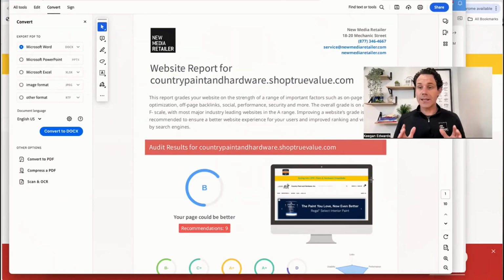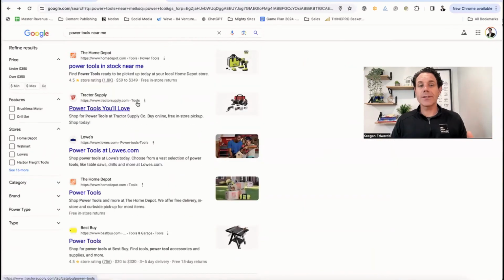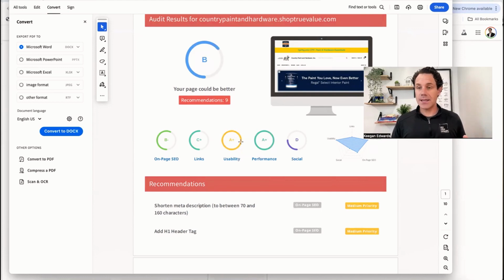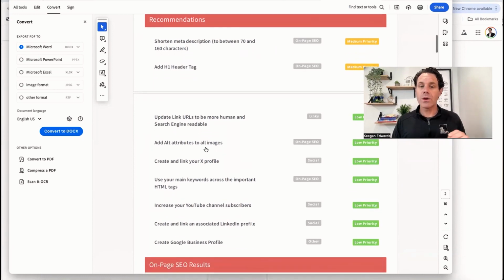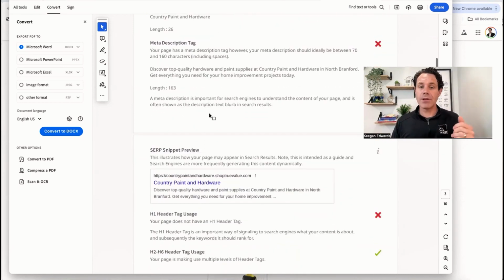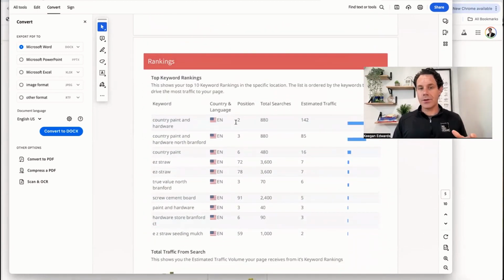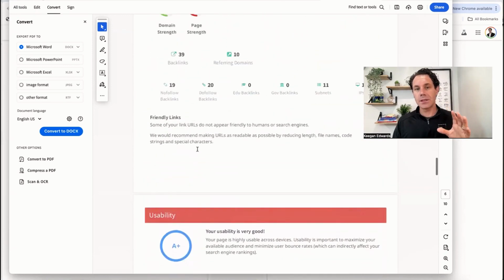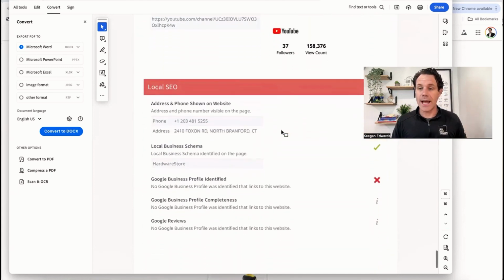How to Use Your Website & Local SEO Audit from New Media Retailer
Learn how to understand your website & local SEO audit from New Media Retailer.

This video teaches you how to understand and interpret your website and local SEO audit report from New Media Retailer. We dive into the details of how this report helps you grow your local retail store. We share all the details  of how your website is performing.

You'll learn details about your website's on-site SEO, your social media integration, how your website looks on mobile devices and more!

We'll help you understand a detailed analysis of your small business's performance online so you can attract more local customers!

The best part is that this report will be prepared for your retail business for FREE! That's right, independent retailers can receive this report for absolutely free.